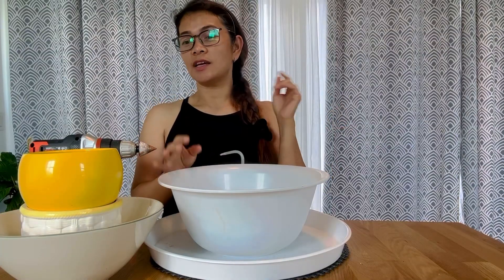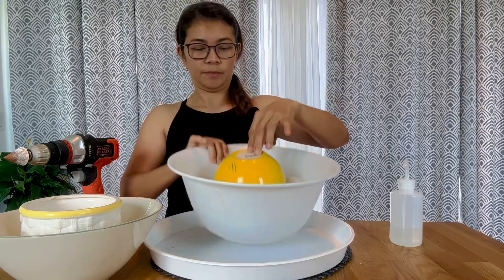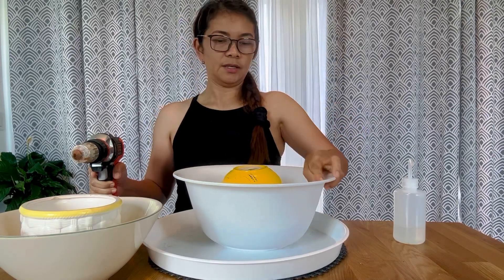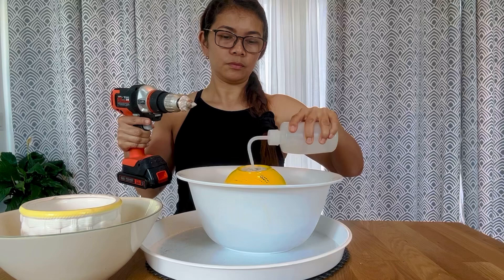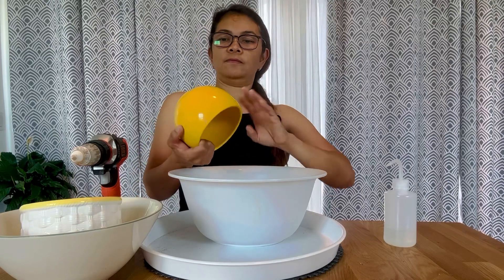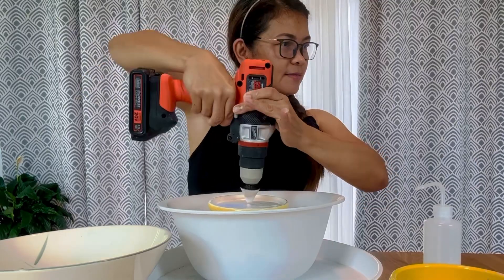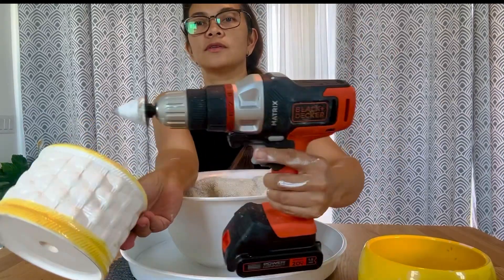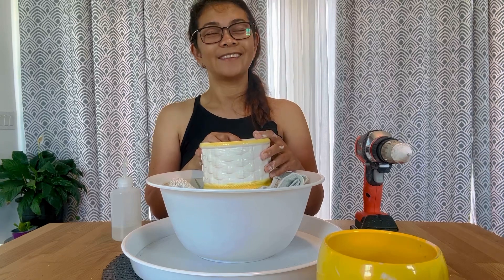Ceramic pots for your beautiful plants! No worries for drainage hole!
You don't need to worry with your drainage hole if you have a drill . I always buy some cute ceramic pots for my plants and this handy drill make it easier for me to use them. I used diamond bits.